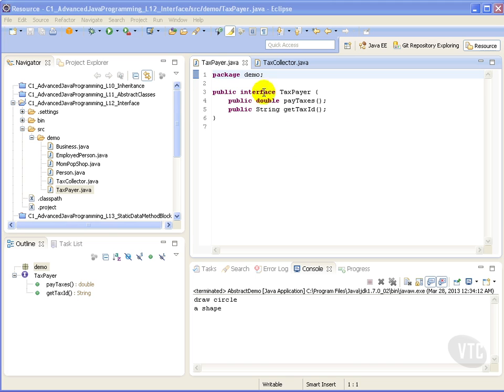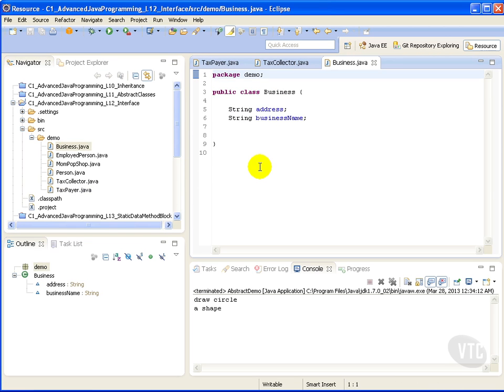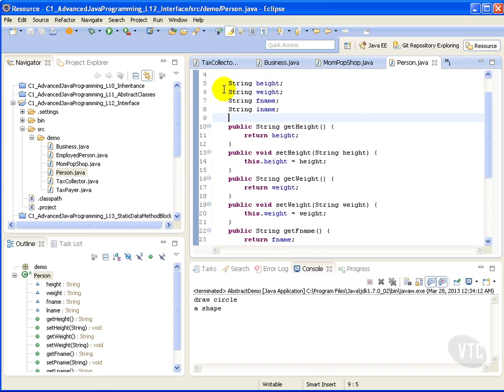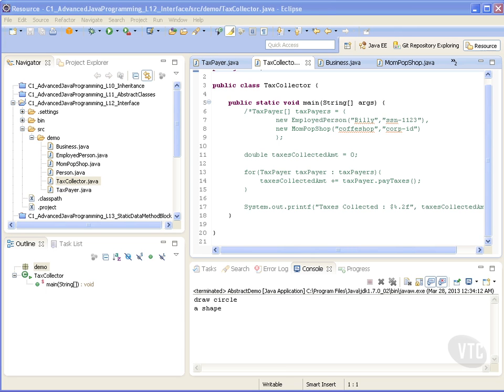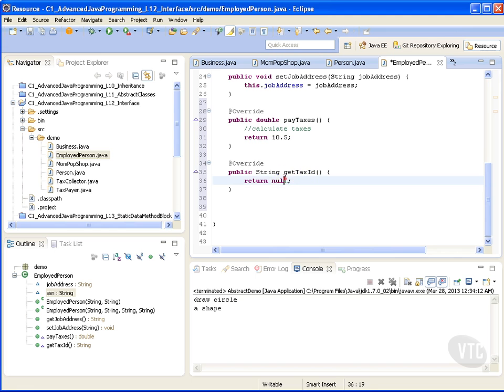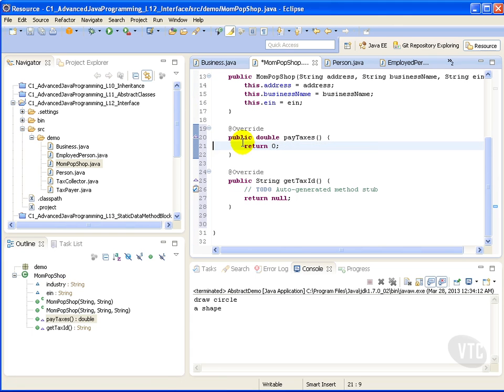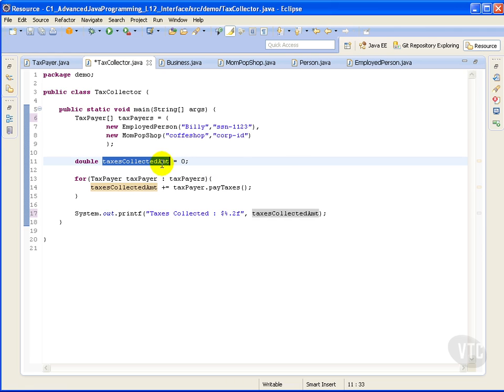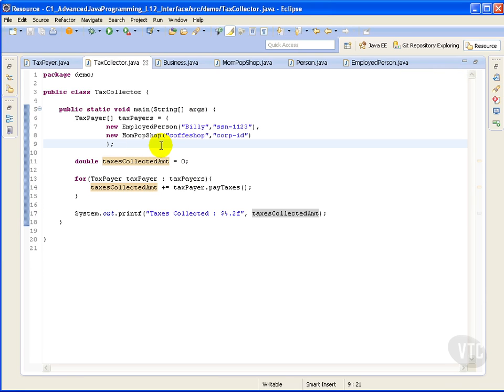VTC Player Advanced Java Programming Java SE 7, Interfaces